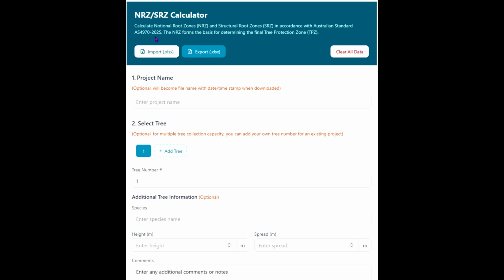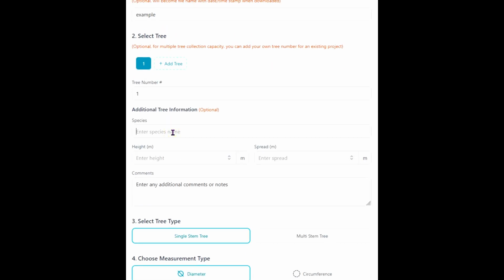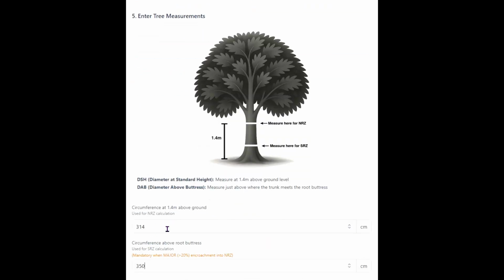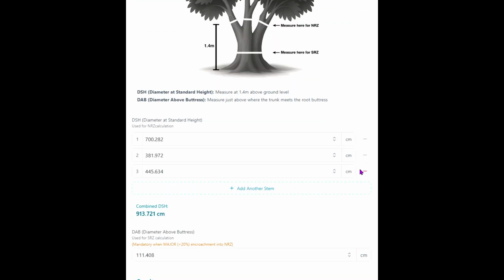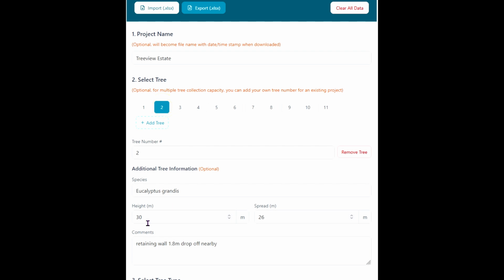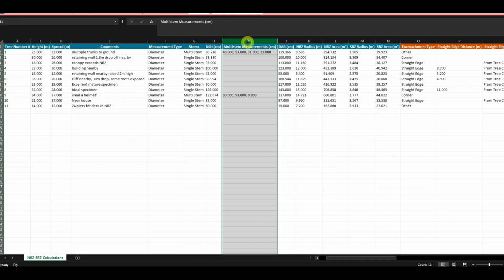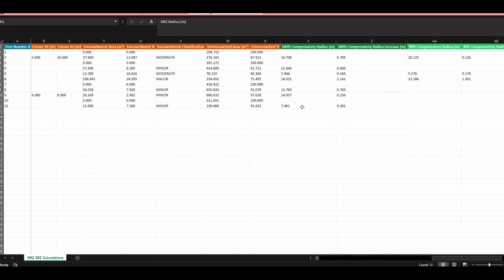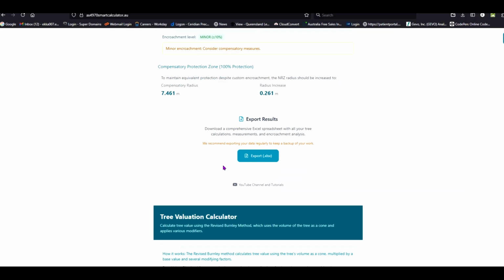5 July 2025 as4970smartcalculator.au update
New features:- upload a spreadsheet, fast convert circumference to diameter, new "other" encroachments for things like piers, footings, structures that don't fit the straight edge or corner encroachment patterns.